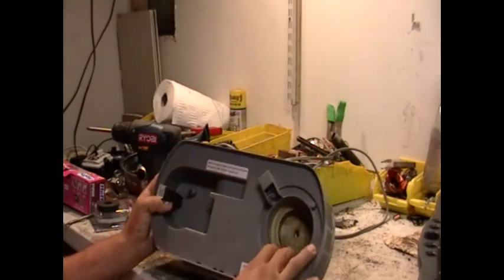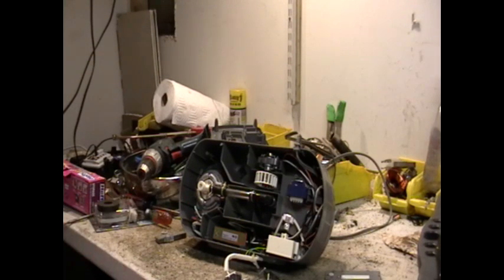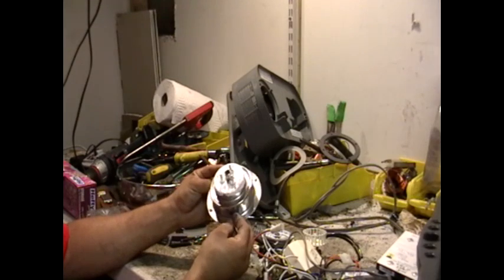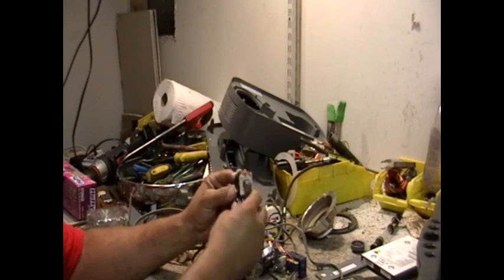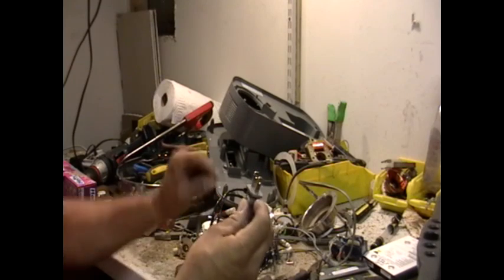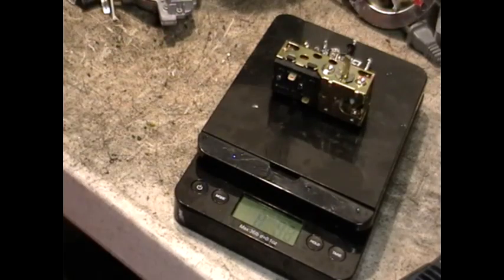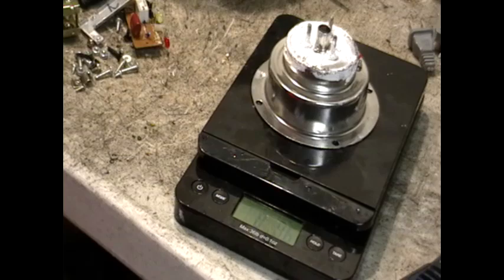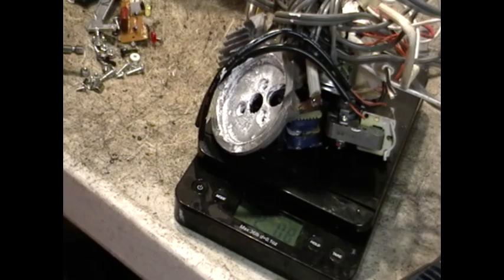Scrapping a Humidifer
Find a scrap yard near you

Scrapwithmike.com

Sorry for the delay...My software is not working and looking to get different types of editing software.